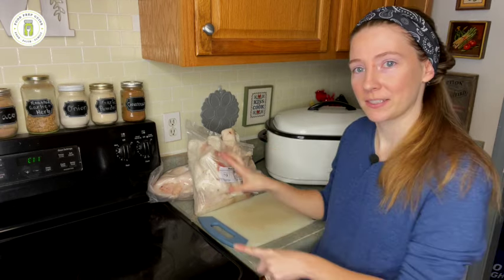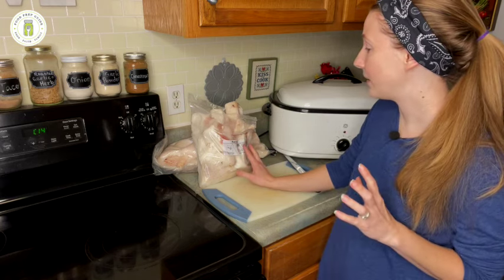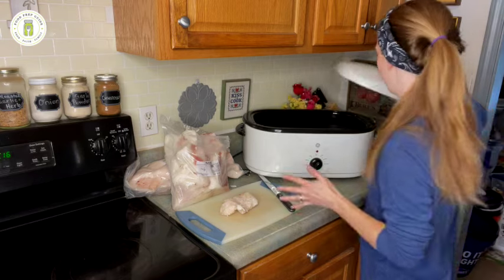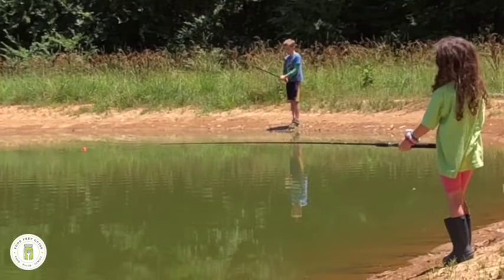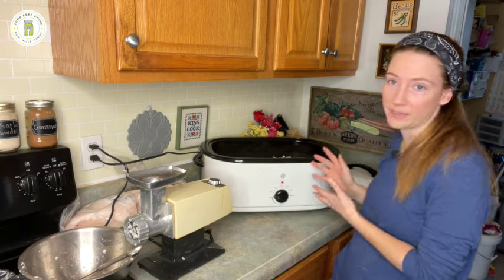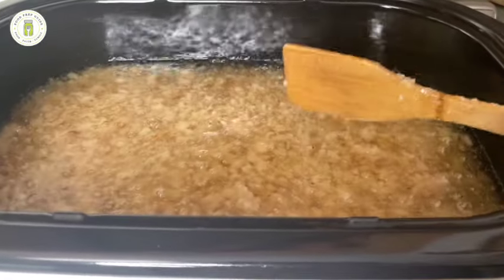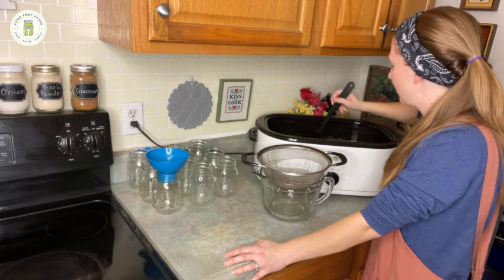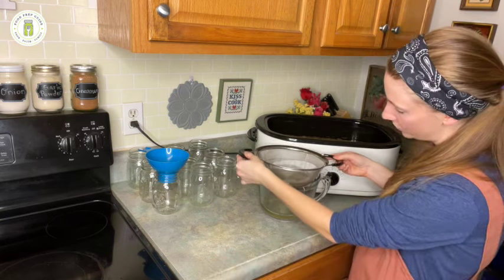How to Render Pork Fat Into Lard | Pantry Challenge | Butter Alternative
With butter prices soaring, lard is a frugal alternative, and it's shelf-stable when processed properly. We'll show you how to render lard in a countertop oven roaster, but you can also use a Crock Pot or your stovetop.

FREE RESOURCE!